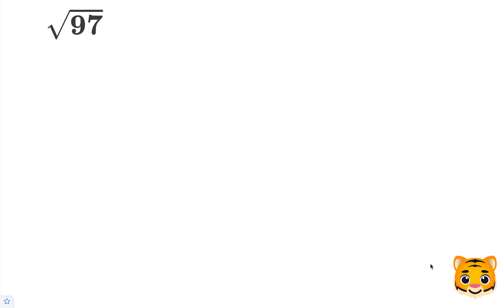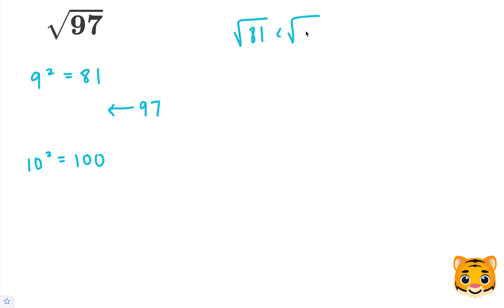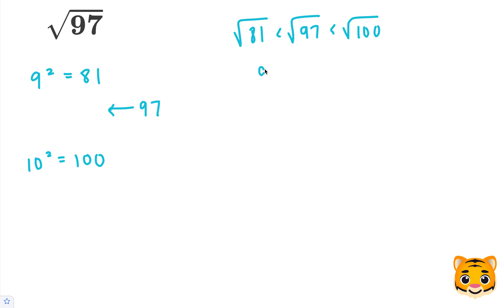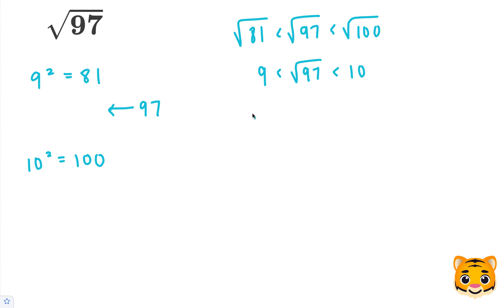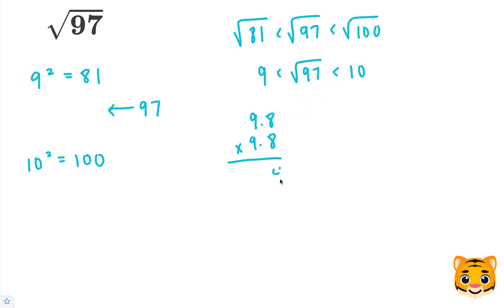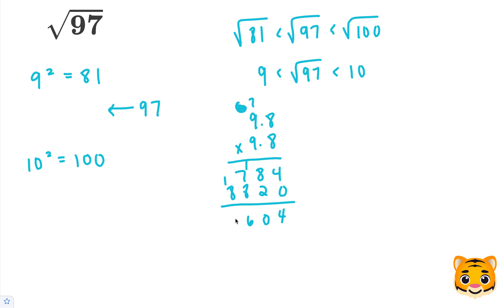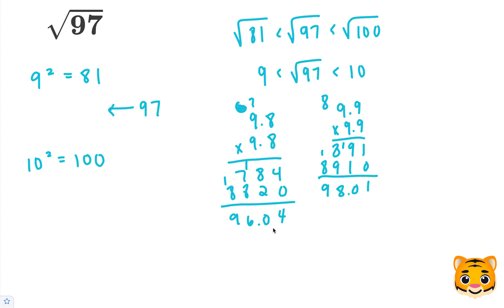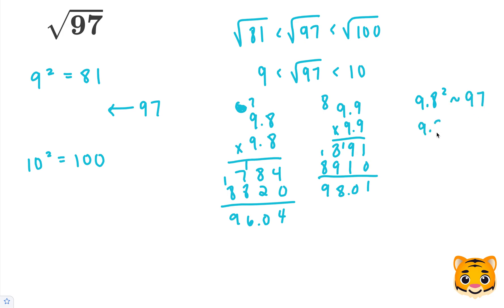Square Root 97